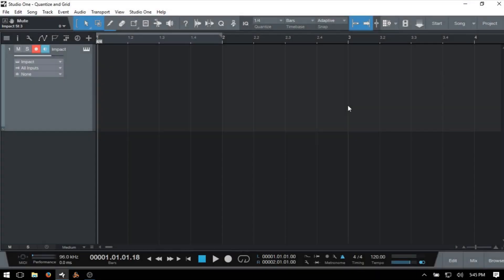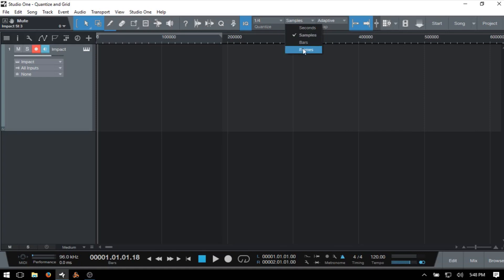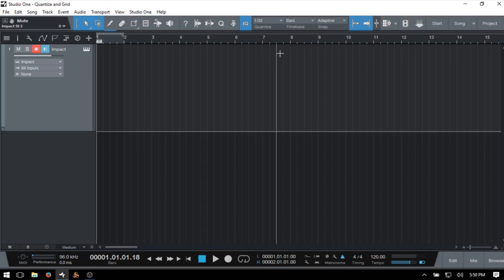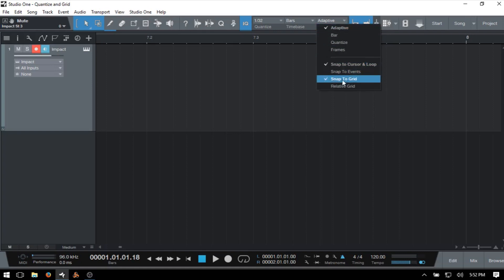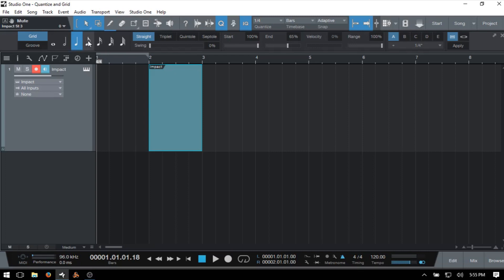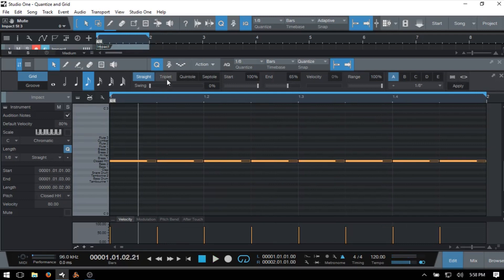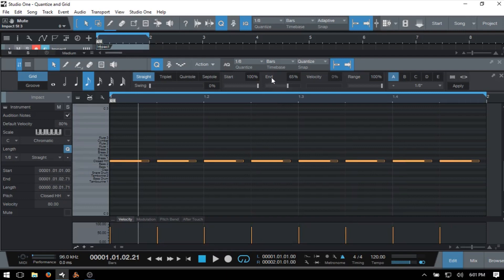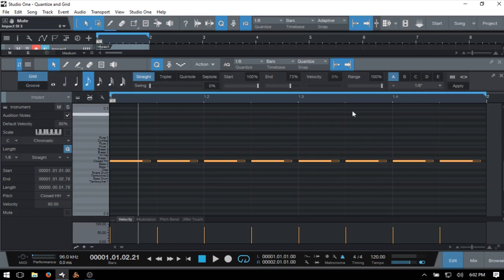Learn Studio One 3.5 | Using the Quantize Panel & Grid | In-Depth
If you're new to Studio One and music production, this tutorial is important to help you understand how quantization functions within your song projects.  We take a look at quantize values, how quantization functions in the arrange view and MIDI editor, grid settings, and more.